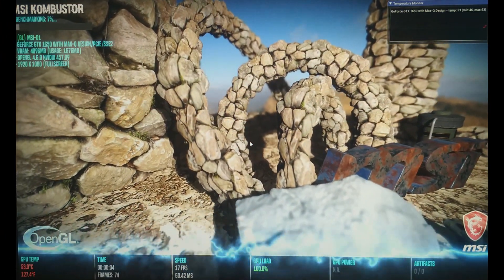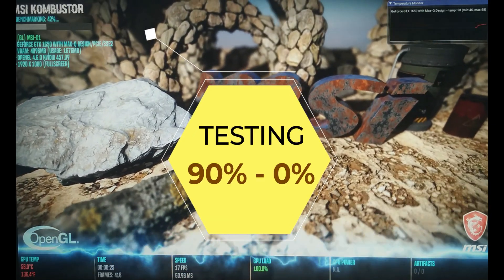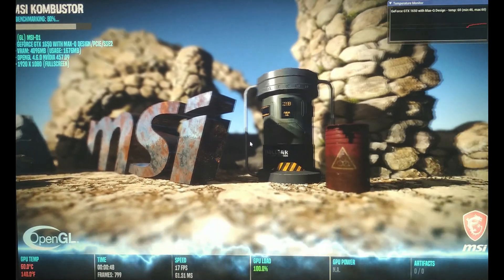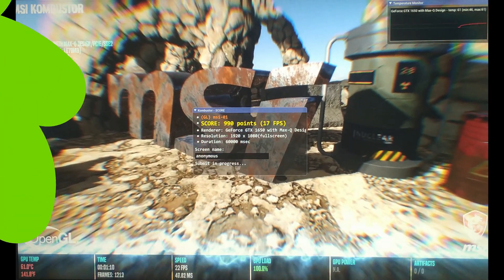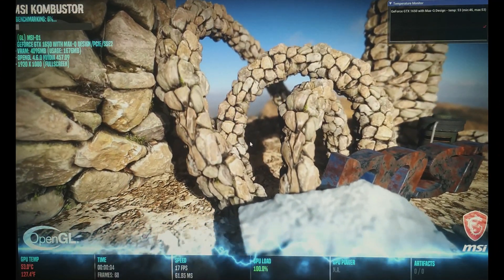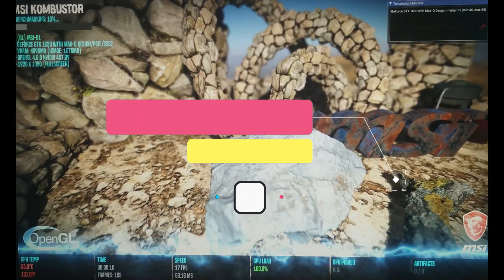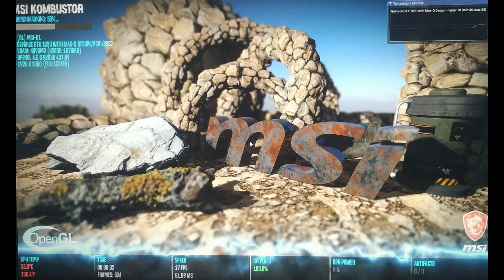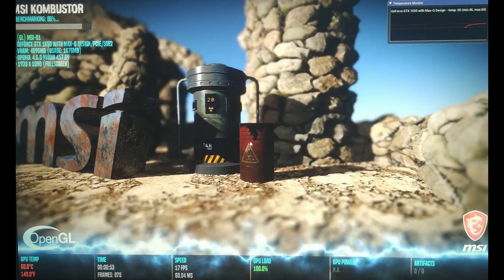MSI GF63 BATTERY BACKUP | BATTERY STRESS TEST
must watch!! we completely drained the battery from 90 to 0  in this video to find out battery backup time for this laptop.

INTRO: (00:00)
ABOUT TEST: (00:21)
TEST: (01:17)
TEST RESULT: (04:24)
OUTRO: (05:17)